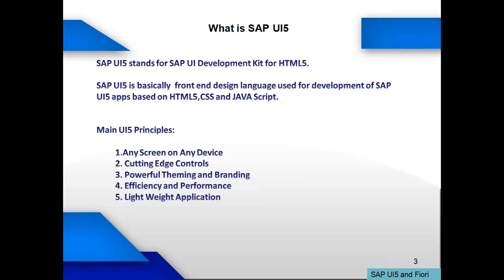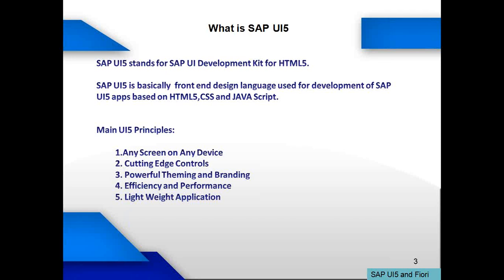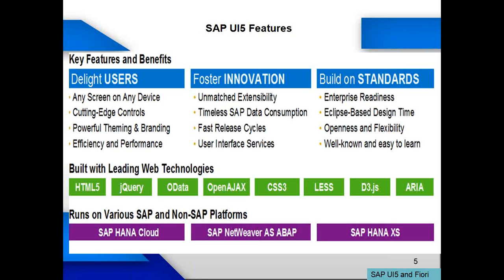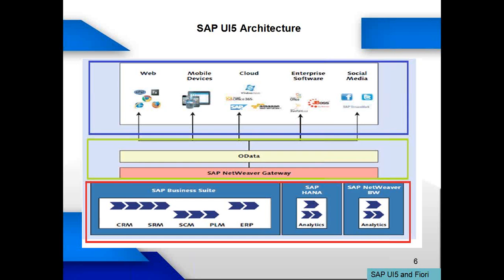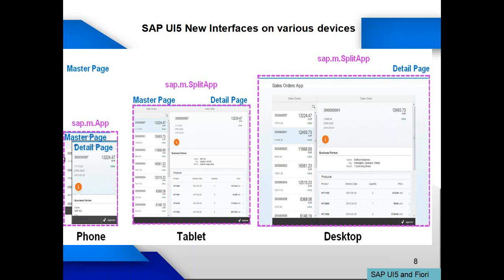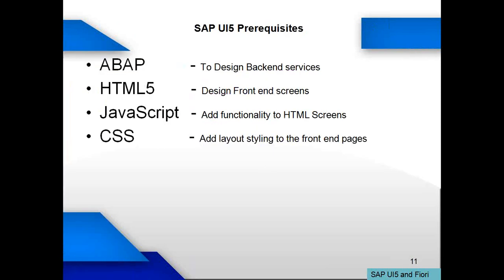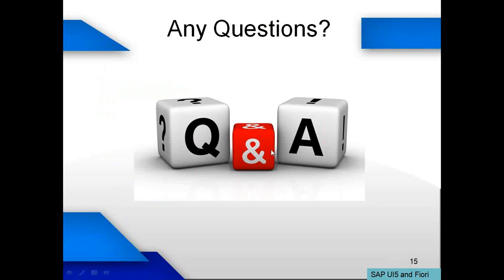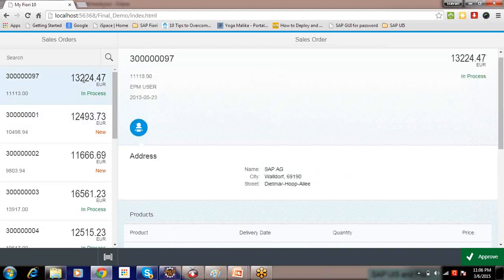SAP UI5 and Fiori Demo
SAP UI5 Demo covering why we need SAP UI5,Basic Overview and a Demo App.